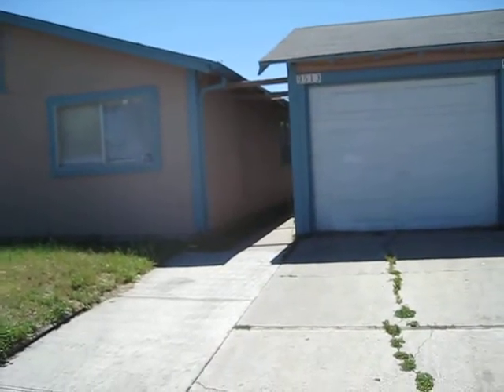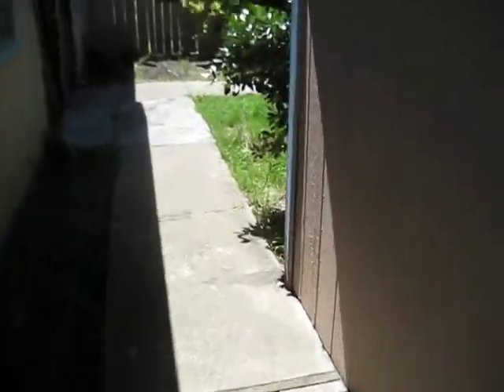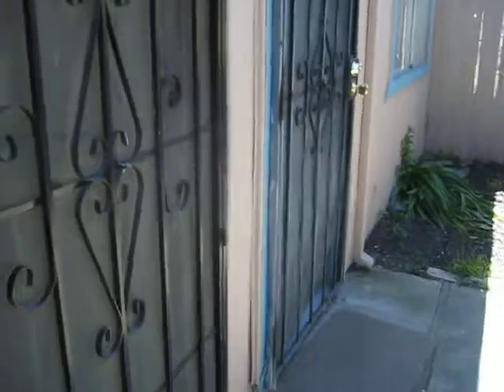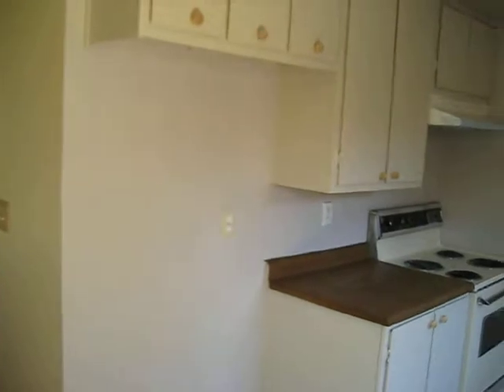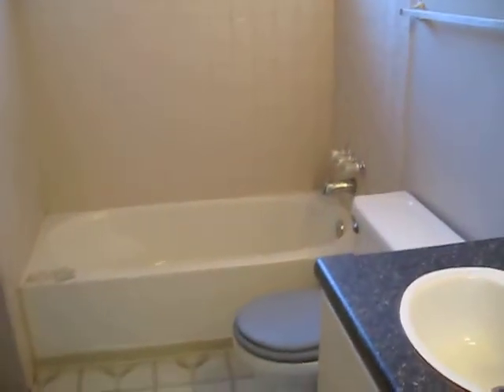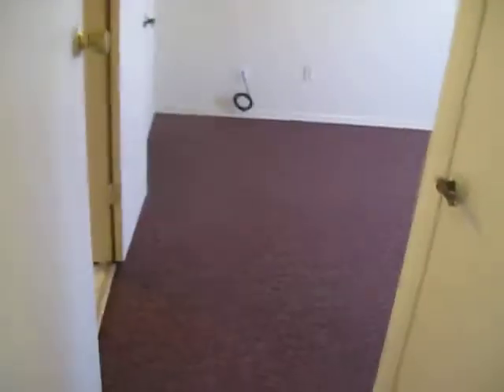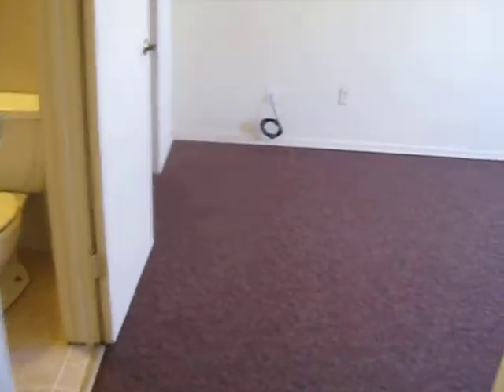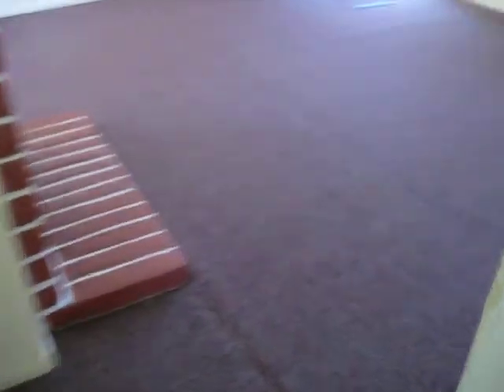9413 Kelly Dr Stockton Ca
taken on 5/30/10